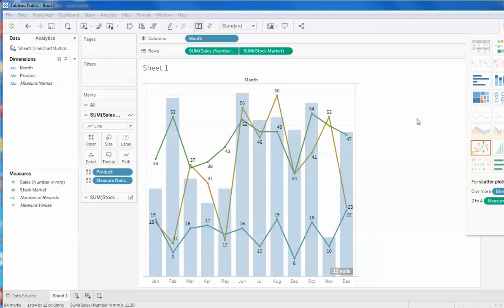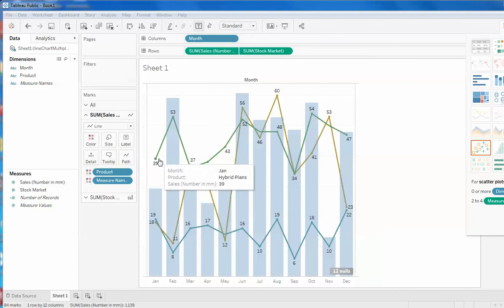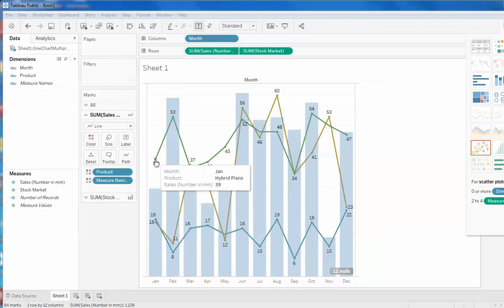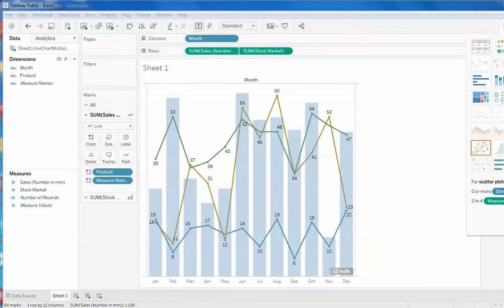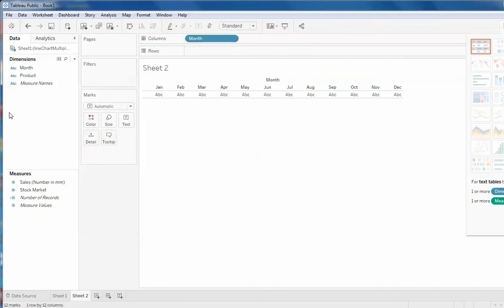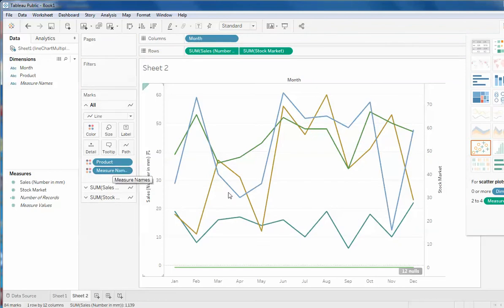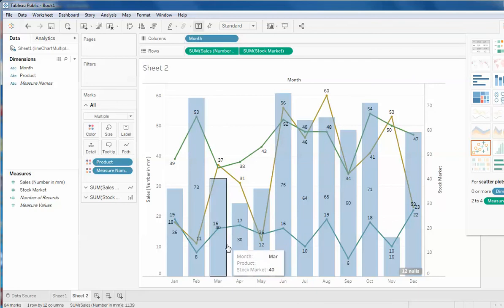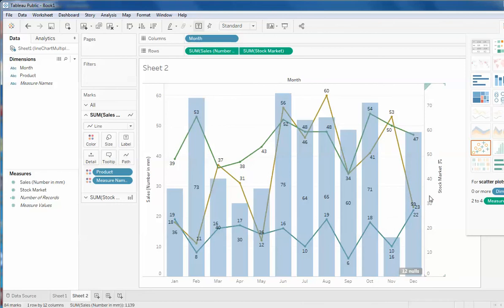#8 Tableau Public Multiple lines Combination chart Dual Axis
Tableau Public Multiple lines Combination chart Dual Axis